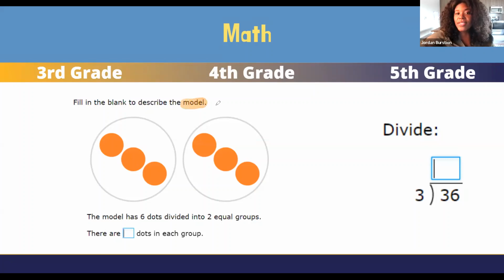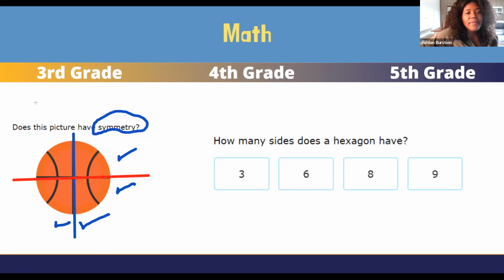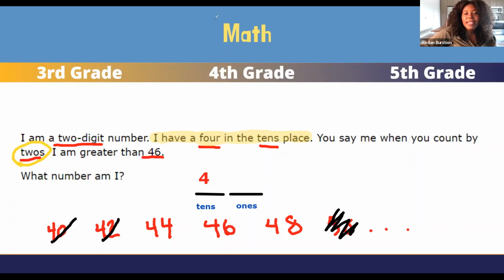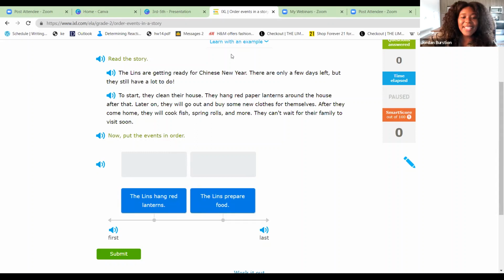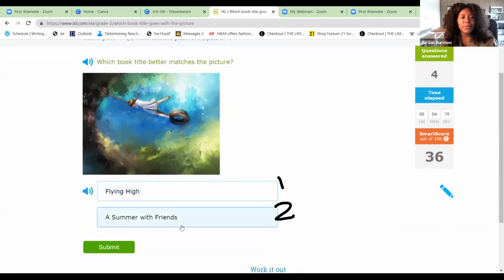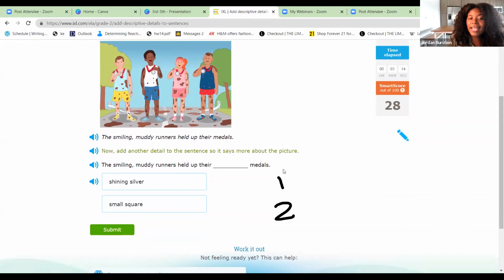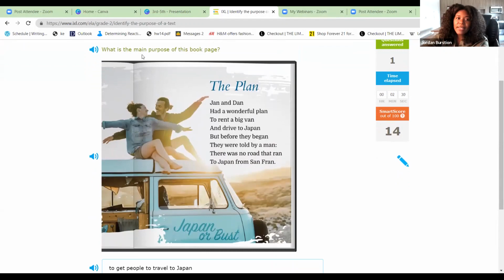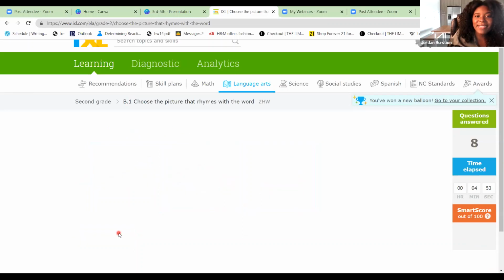3rd 5th April 24 2022